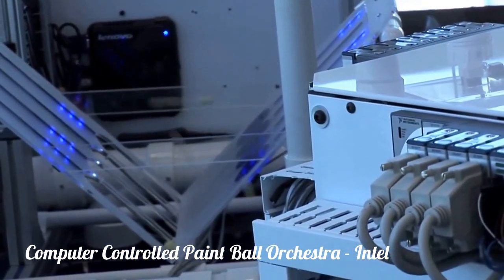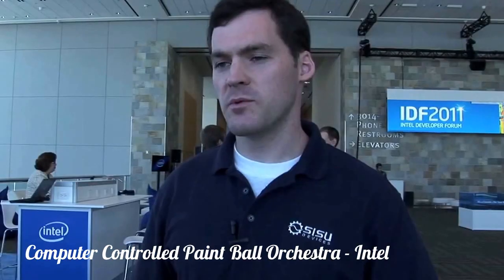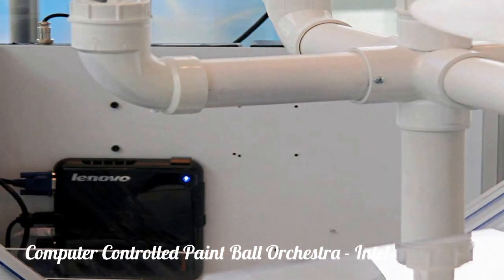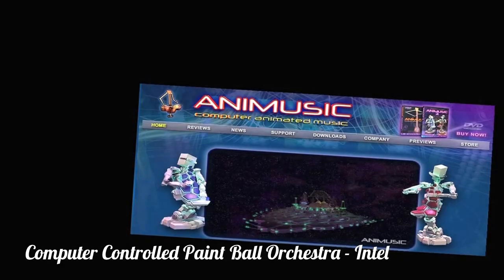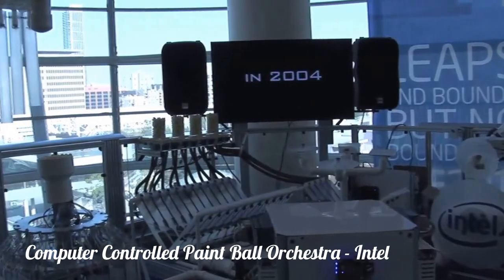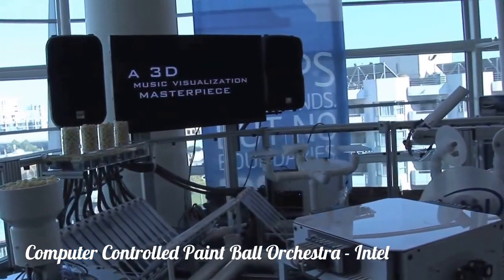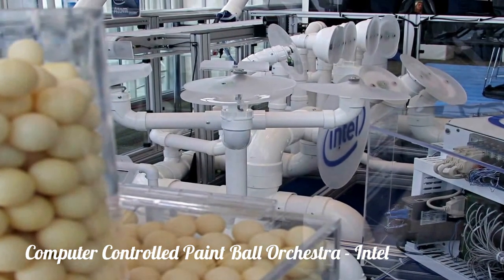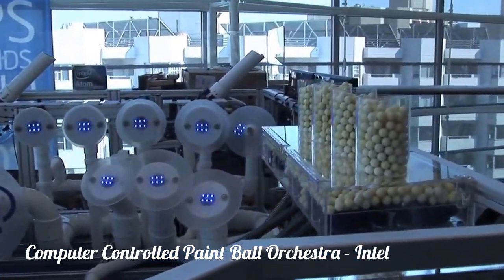Computer Controlled Paint Ball Orchestra - Intel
Source:
Inspired by the animated music video Pipe Dream by Animusic, Intel Embedded Computing engineers teamed up with Austin-based Sisu to turn that animation into a real computerized paint ball orchestra. The Intel Industrial Control in Concert piece was unveiled at the Intel Developer Forum in September 2011. Built with seven Intel Atom processors, running three different operating systems, security camera system, sensors, touchscreen and other technologies, the project was completed in just 90 days at a cost of about $160,000.